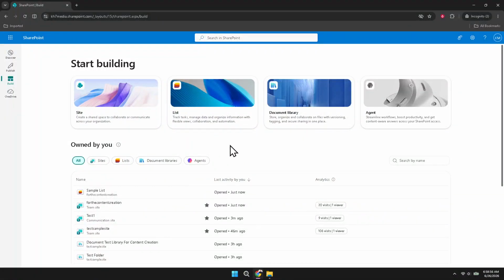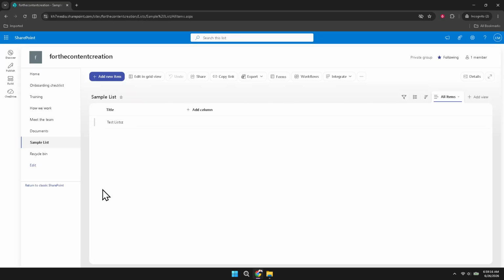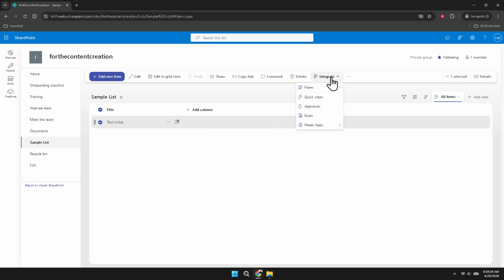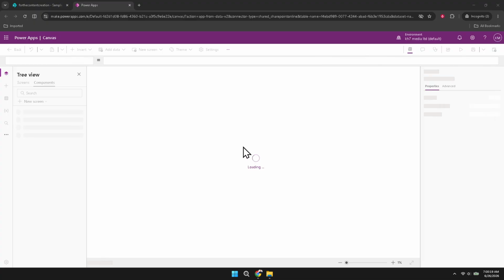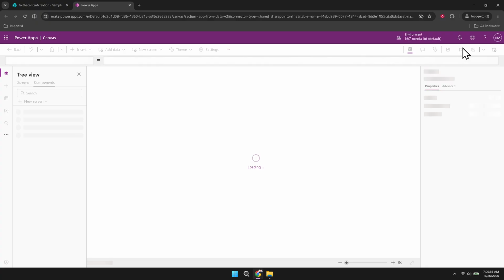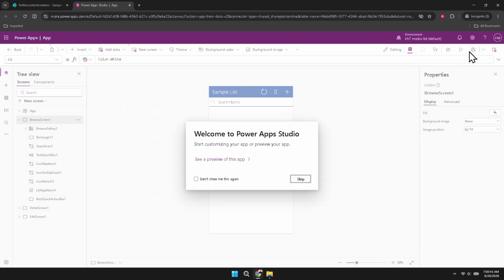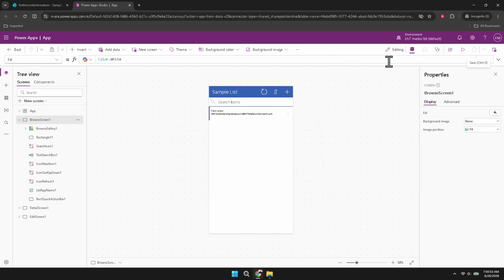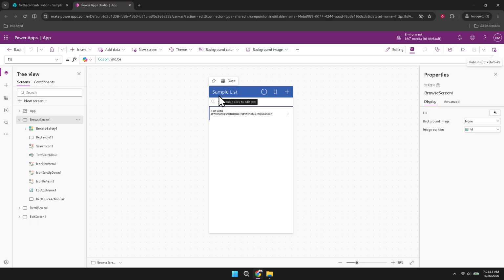How to Create a Power App from a List on SharePoint (Step by Step)